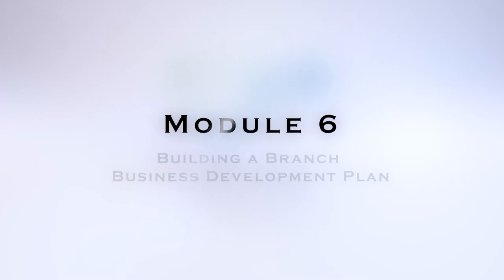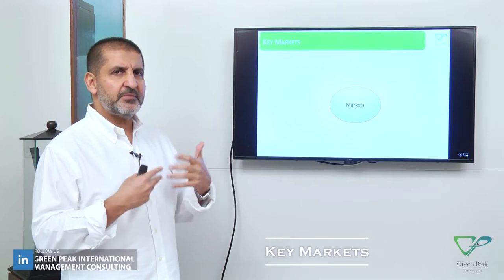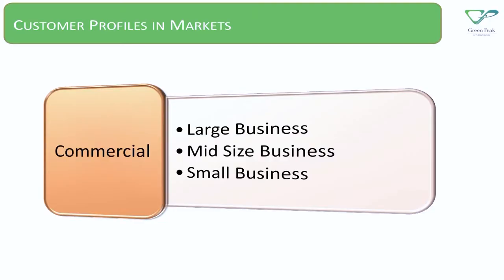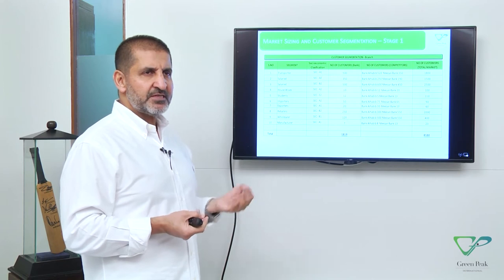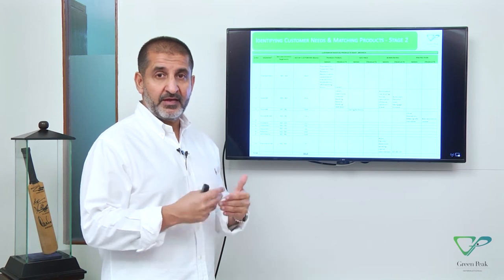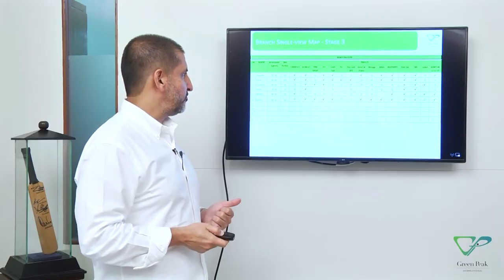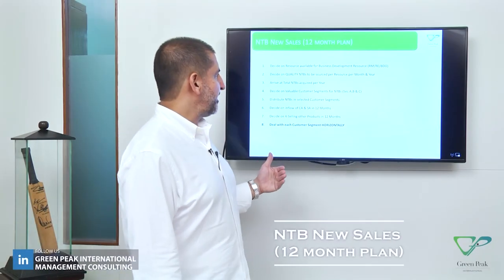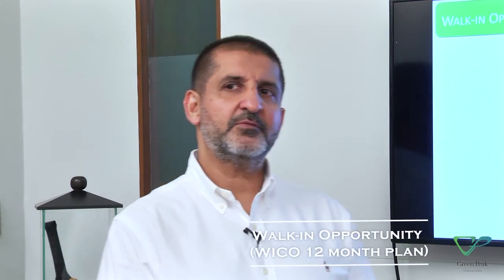Branch Manager Excellence Program Module 6 Highlights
Selected highlights from the Branch Manager Excellence Training Program Module 6 by Chairman GPI Salman Sarwar Butt